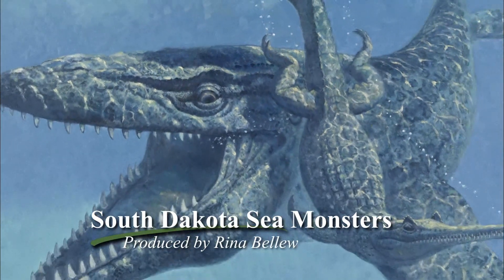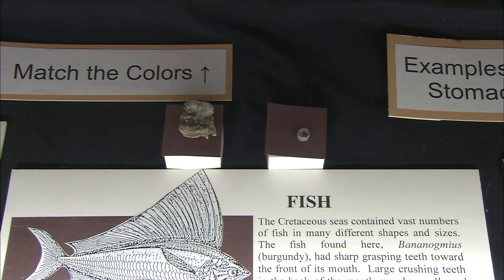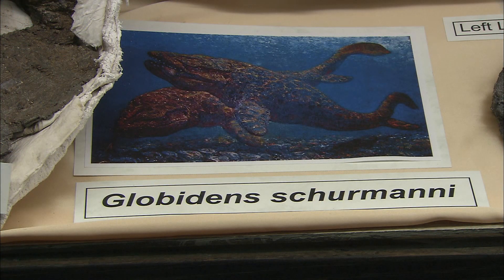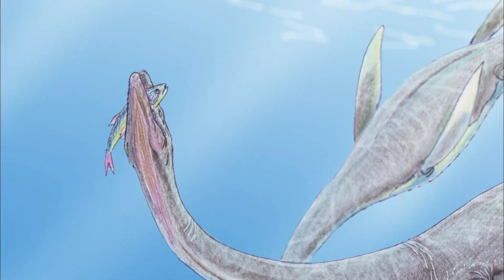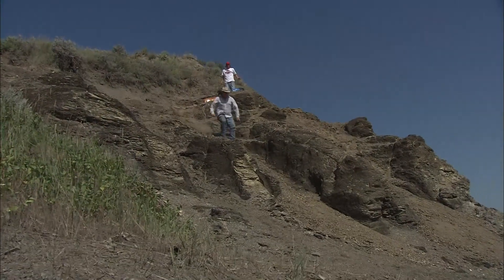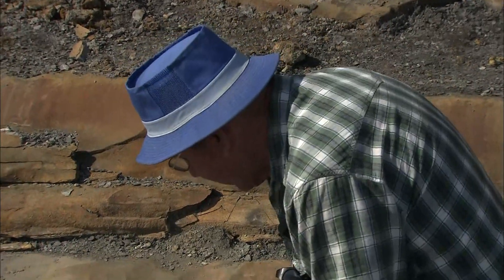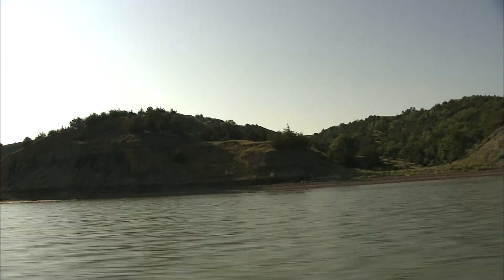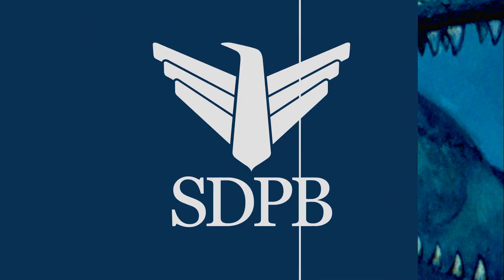The ancient sea monsters of South Dakota | Dakota Life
Did you know that South Dakota was once under a great sea? In this Dakota Life story from 2009, we take a look at ancient sea creatures that used to call our state home.